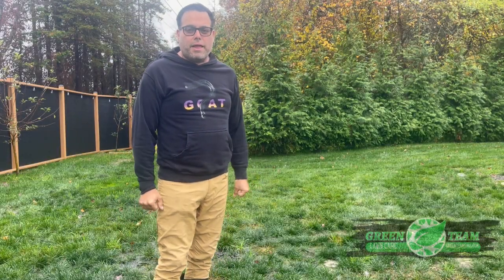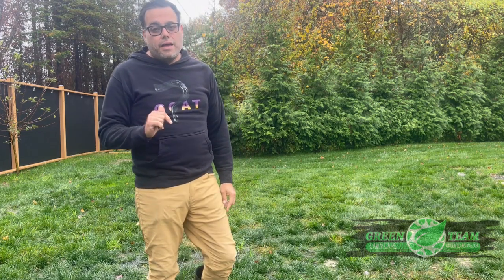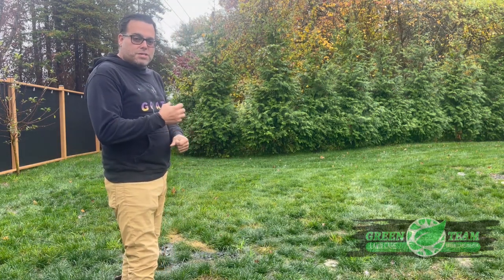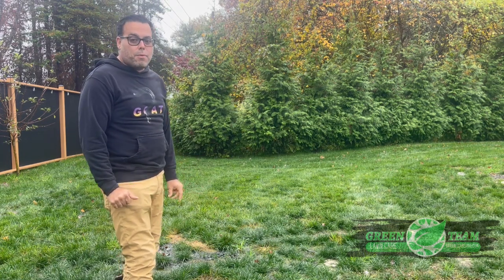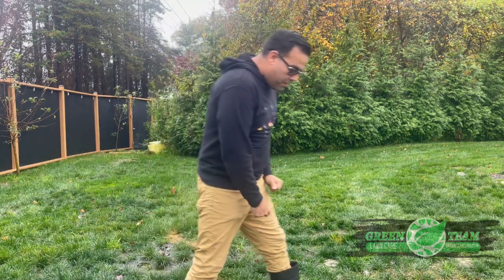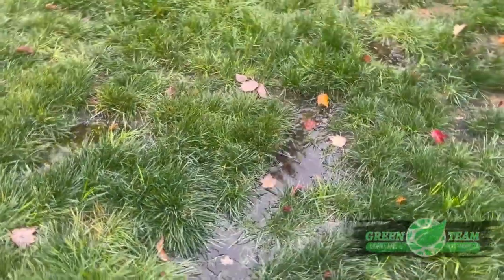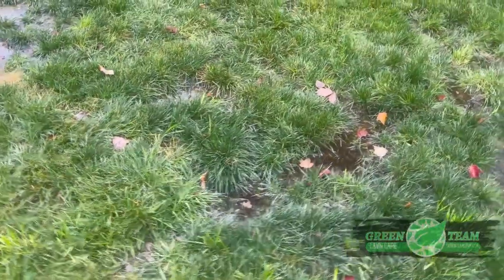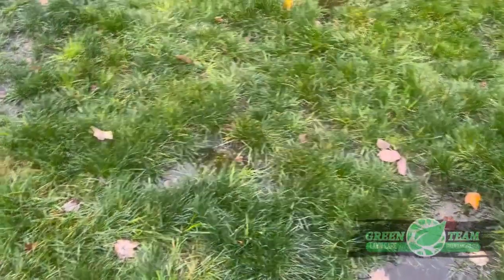Assessing A Client's Lawn With Fungus and Standing Water Let's Talk Compaction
Checking out a customer's lawn in Clinton, CT.  Its been growing very patchy and showing a lot of signs of fungus.  Let's see if we discover standing water as I suspect.